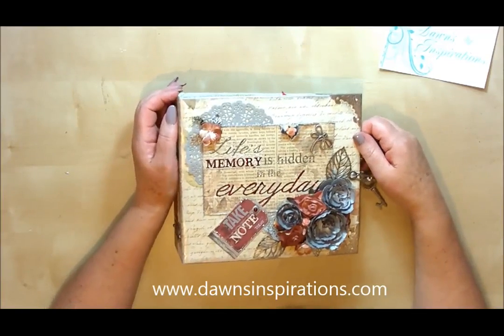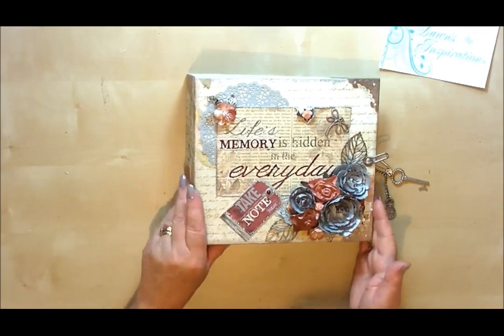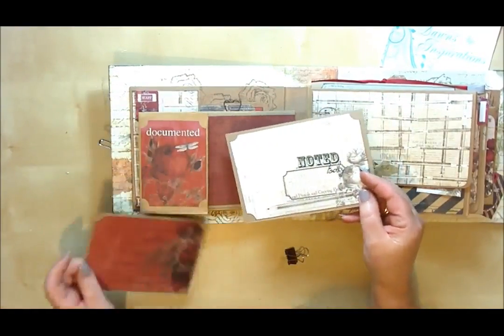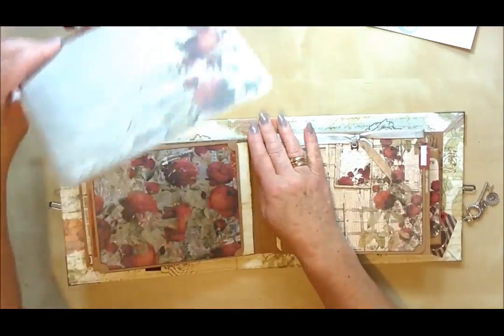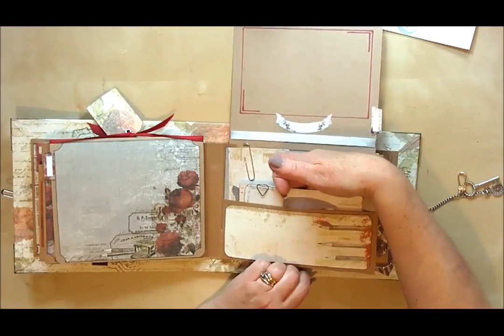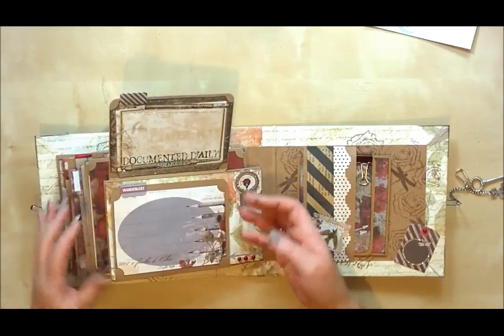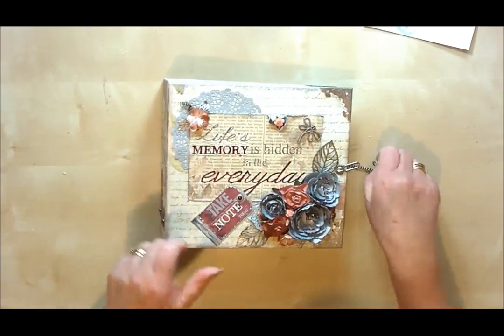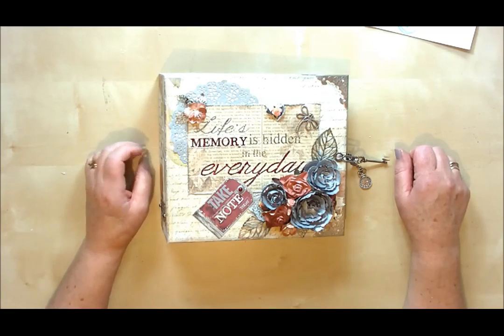Stationers Desk Paper Bag Scrapbook Album Online Workshop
In this Paper Bag Scrapbook Album each of the 4 bags is constructed individually to give you a scrapbook album with a substantial finish.